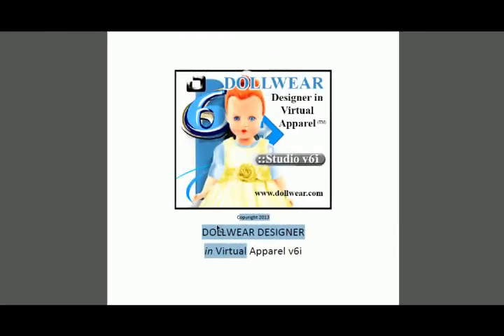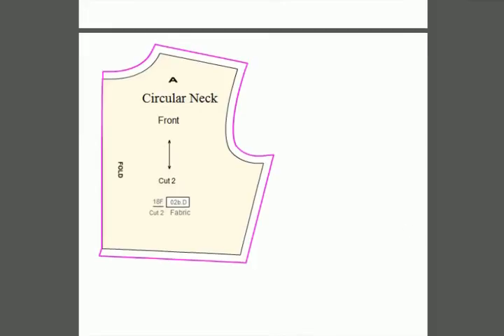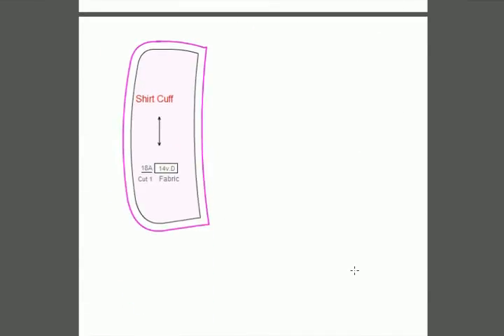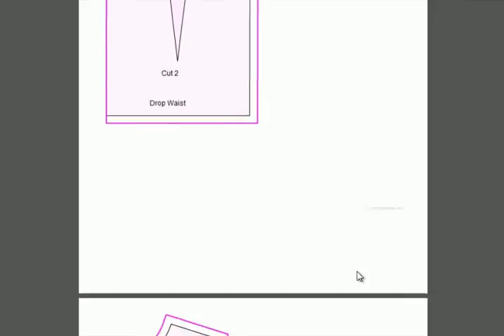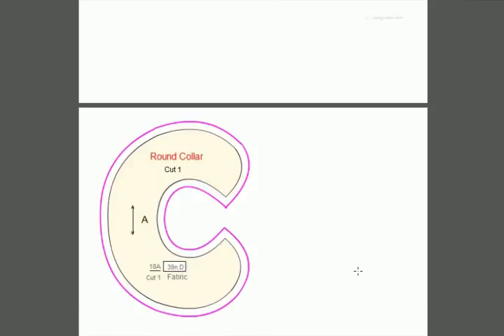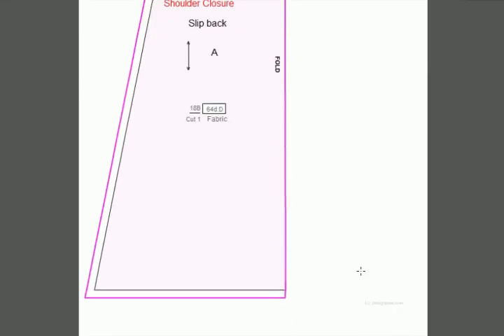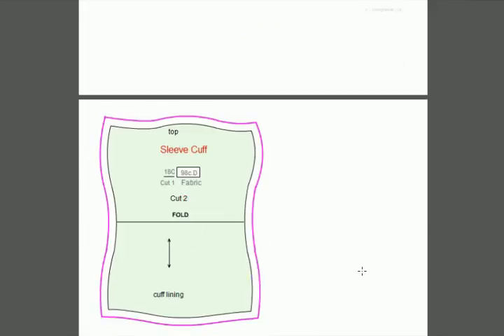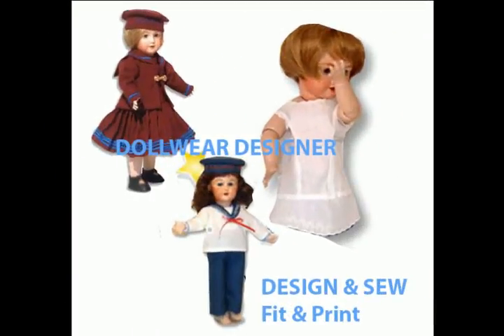Design & Sew: doll patterns & virtual designer software by DesignSew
a video showing the digital dollwear pattern library included with Dollwear Designer